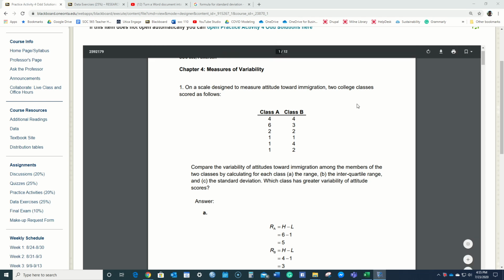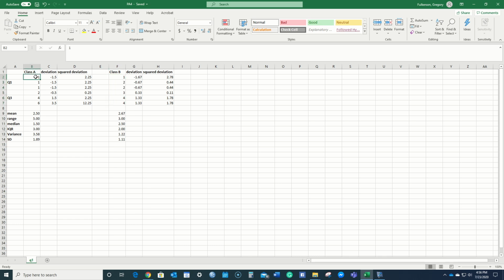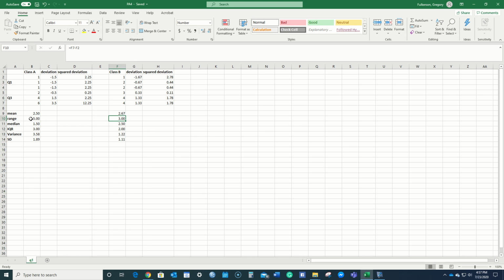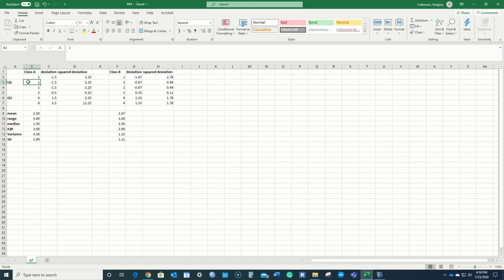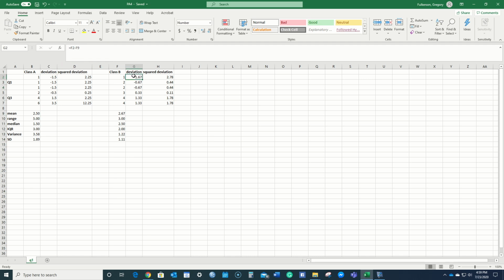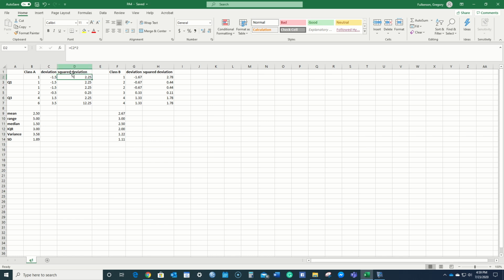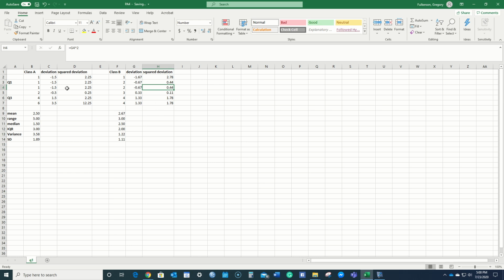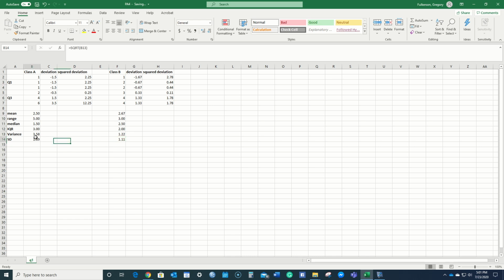Practice Activity 4 Question 1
This video will go over Practice Activity 4, Question 1.